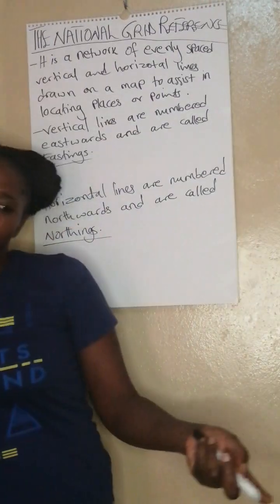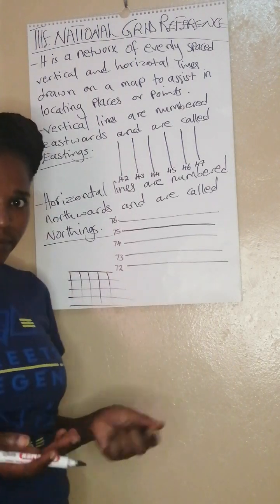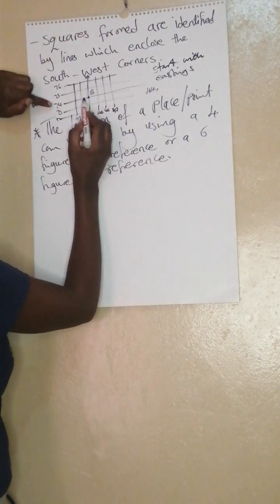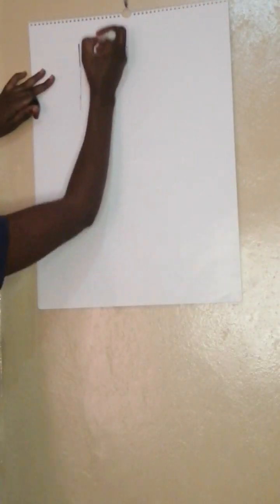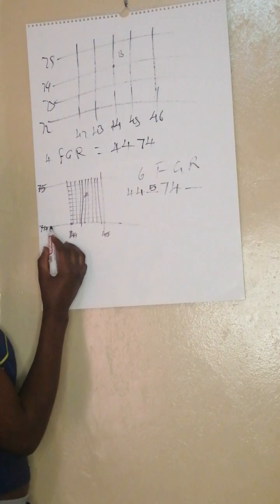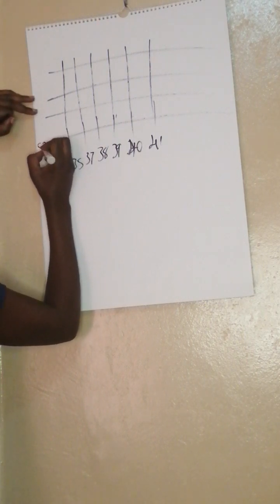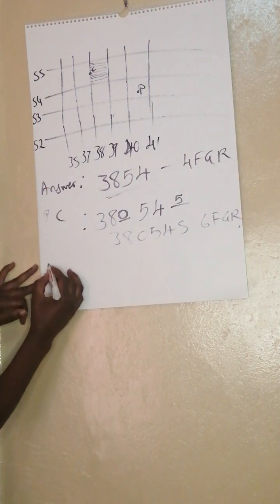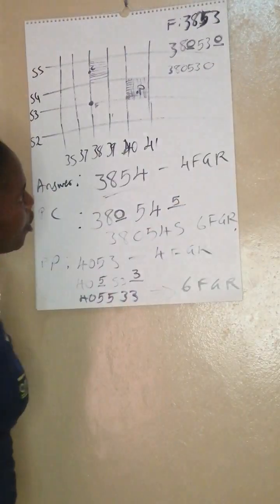Geography P1 - The National Grid Reference